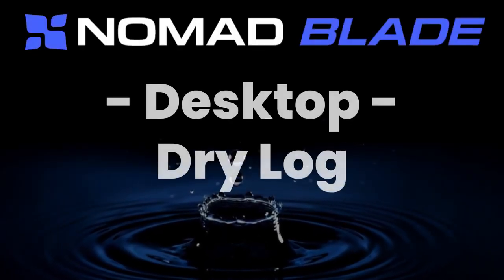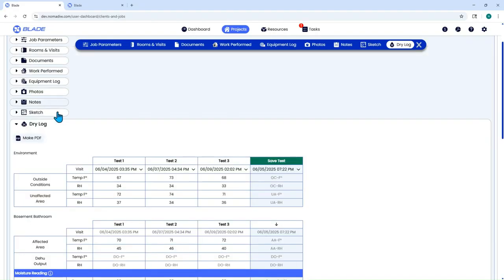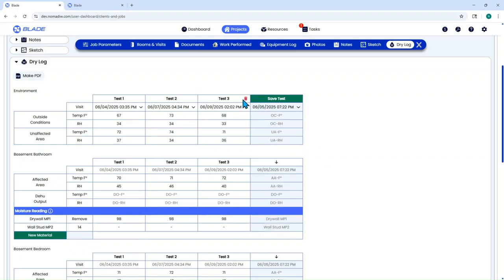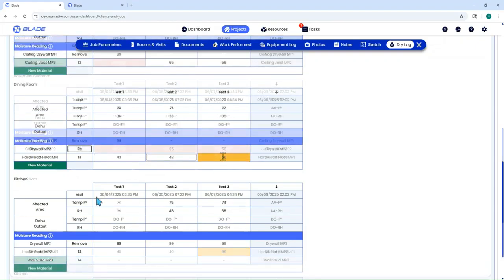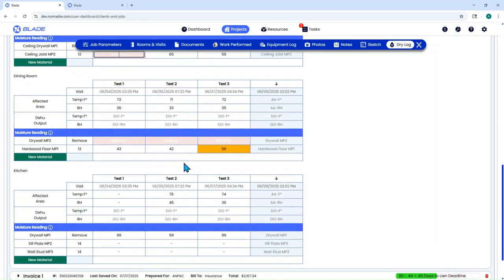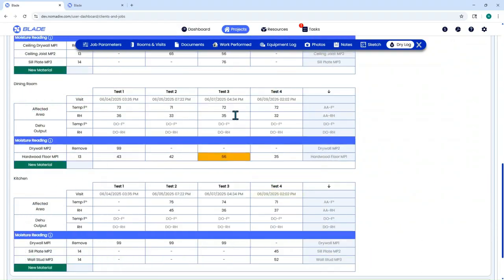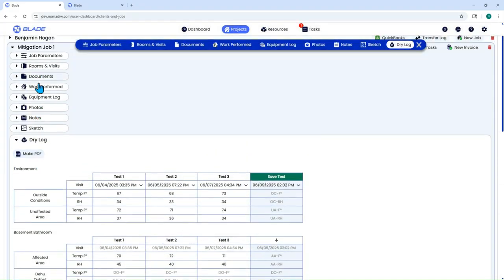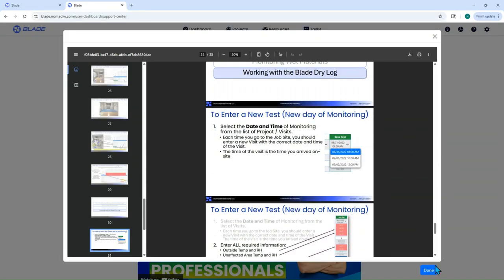Nomad Blade Dry Log Disaster restoration software for water damage mitigation & more!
Complete software for disaster restoration companies.  This video is a help guide for the blade website dry log tool.